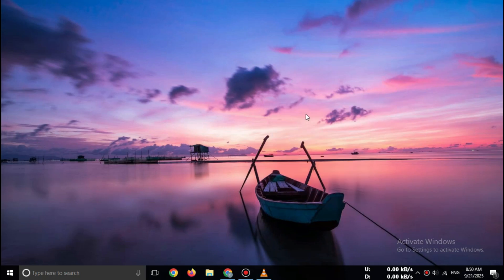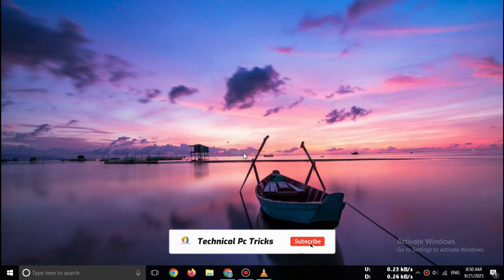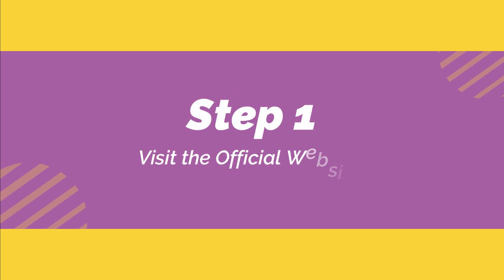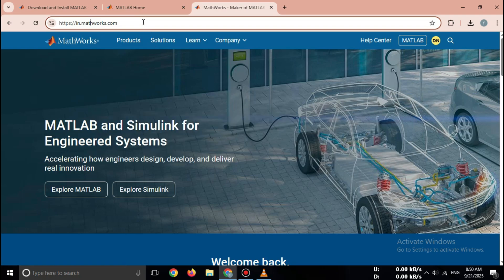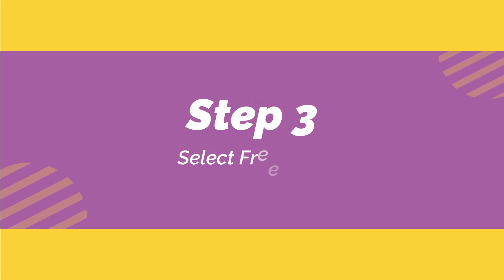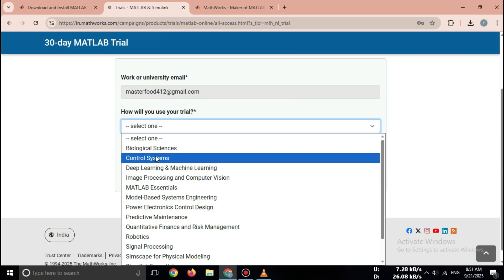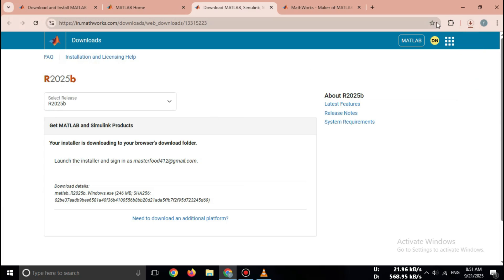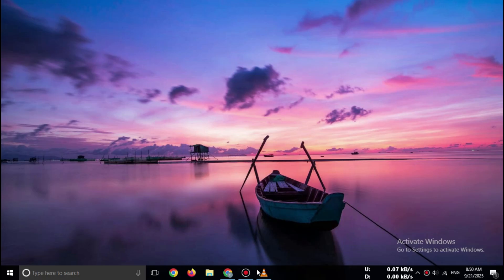How to Download MATLAB Free Trial 2025 | Official Version (Windows/Mac/Linux) matlab free download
Looking for MATLAB Free Trial 2025? 🖥️
In this video, I’ll show you how to DOWNLOAD & INSTALL MATLAB Free Trial safely from the official MathWorks website. ✅

👉 Works on Windows, Mac, and Linux
👉 100% Safe & Legal – No cracks, only official trial
👉 Step-by-step guide for students, researchers, and professionals

💡 Why use MATLAB?
MATLAB is one of the most powerful tools for:
- Data Analysis & Visualization 📊
- Machine Learning & AI 🤖
- Engineering & Simulation ⚙️
- Research & Academic Projects 🎓

MATLAB is a registered trademark of MathWorks.
This tutorial only shows the official method to download the free trial.
We do not promote or provide cracked/pirated software.